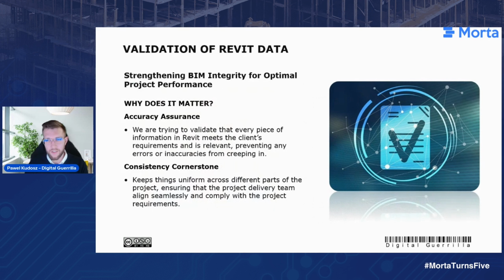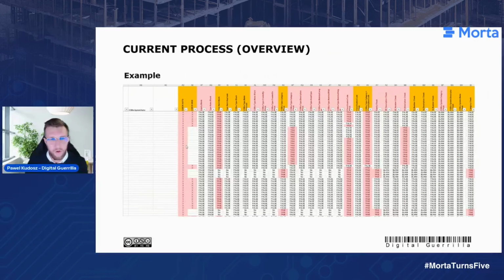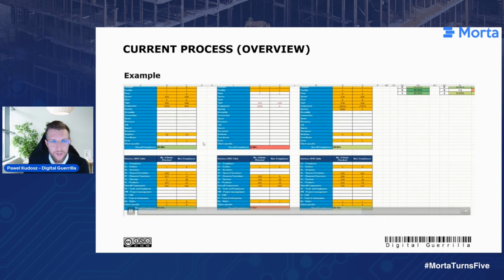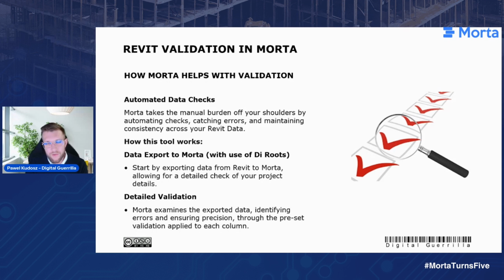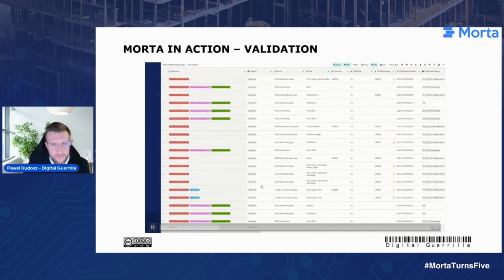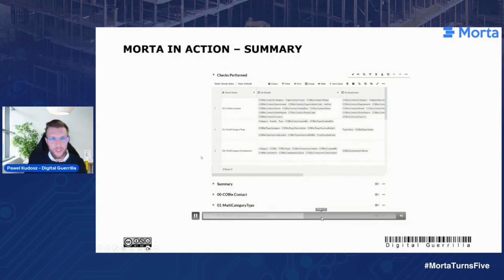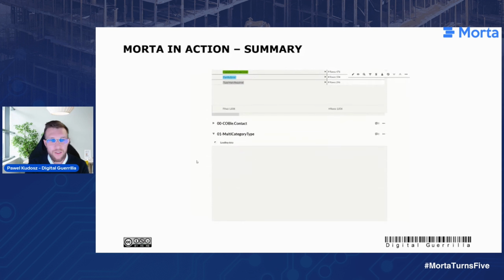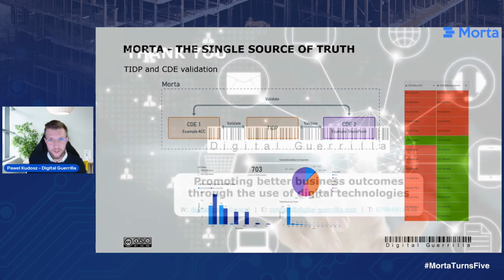Digital Guerilla Community Showcase - Pawel Kudosz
Pawel Kudosz from Digital Guerilla, shared insights about the DiRoots Plugin and Revit Data usage to automate and validate processes, during our Community Day Event on November 22nd, 2023.

Sections:

00:00  - Introduction
00:42 - Revit information validation process - optimizing accuracy and consistency.
17:40 - Outro & conclusion

Let's build together! MortaCommunity BrickByBrickSections